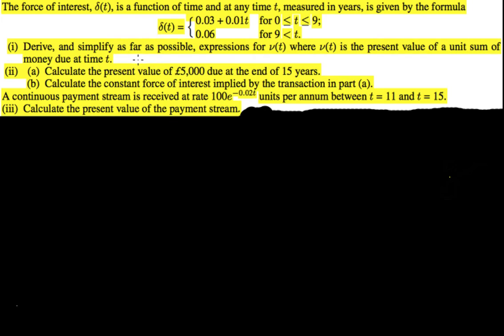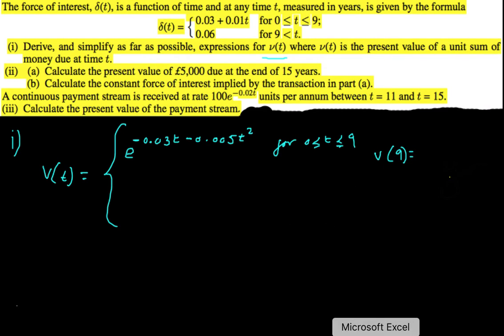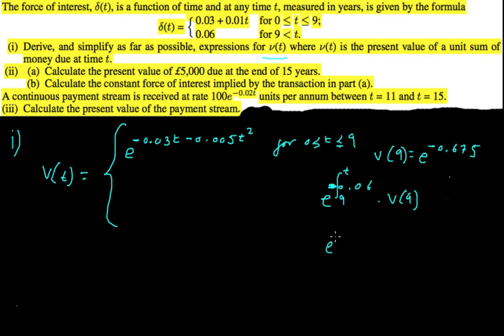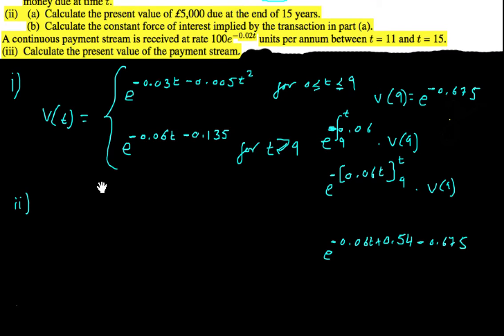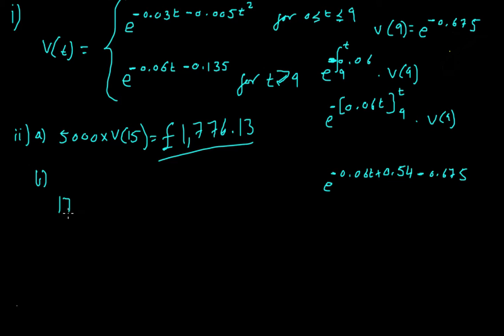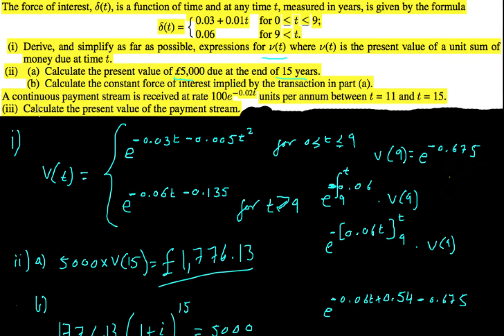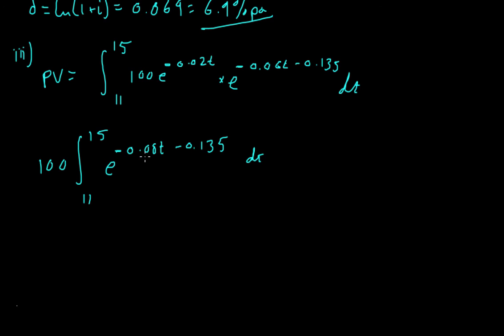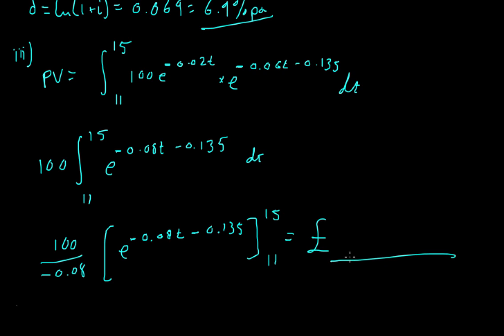CT1 Actuarial - Force of Interest Sept '12 - 13 Marks